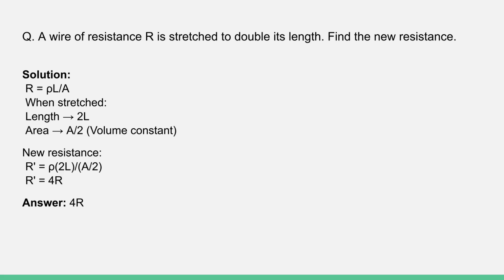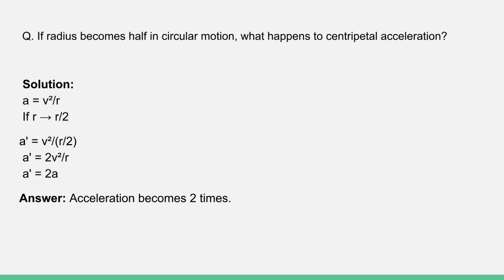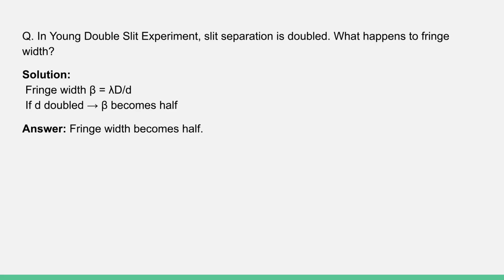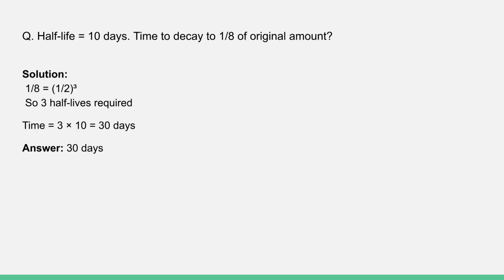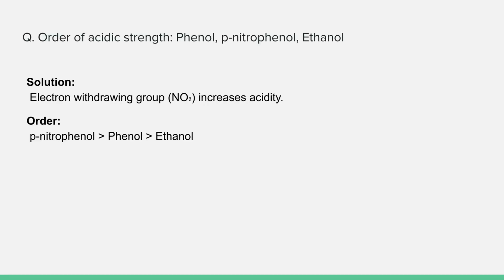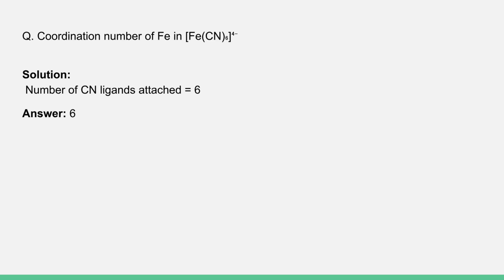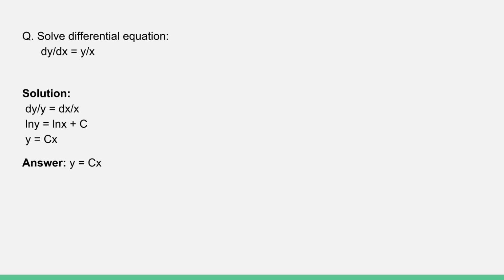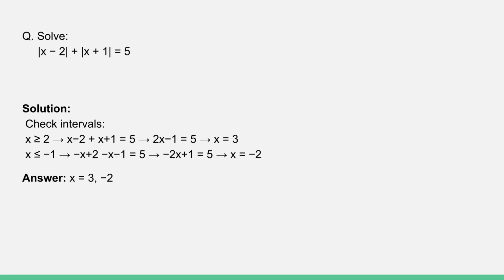JEE Mains 2026 : Quick Analysis 4th April Shift 1 | Paper Level/Weightaage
🚀 JEE Mains 2026 Session 2 | 4 April Memory Based Questions with Solutions

In this video, I have covered real memory-based questions from JEE Mains 2026 (4 April Shift 1 & 2) along with step-by-step solutions for Physics, Chemistry & Mathematics.

📌 This video will help you:
✔ Understand the latest exam pattern & difficulty level
✔ Practice real exam-level questions
✔ Improve your problem-solving speed
✔ Revise important concepts before next shift

🔥 If you are appearing in upcoming shifts, THIS VIDEO IS A MUST WATCH!